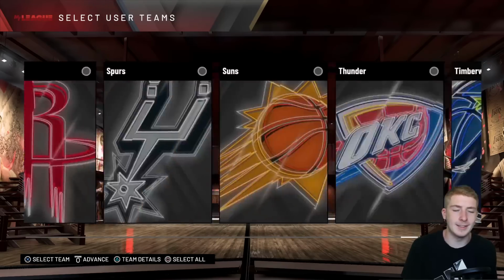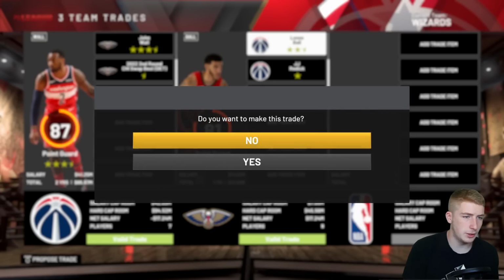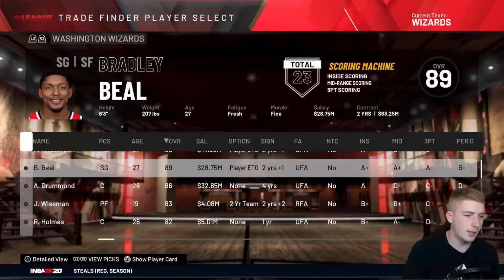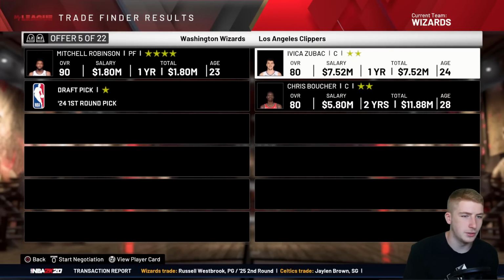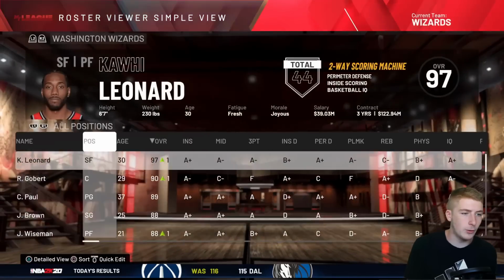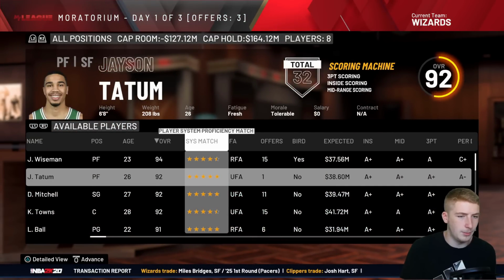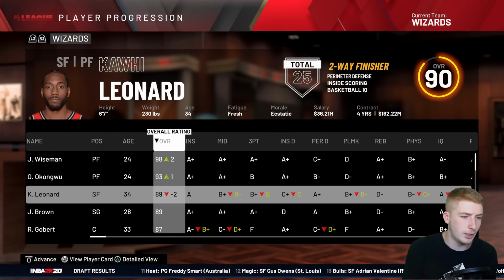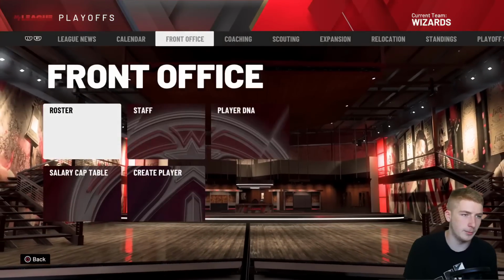THE LEBRON JAMES REBUILD CHALLENGE! (NBA 2K20)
Today we have another rebuild challenge where we will be trying to make the finals 8 straight times similar to Lebron James in real life! This challenge should be fun trying to mimmick the king Lebron James!

Buy NBA 2K MT COINS & MADDEN MUT 20 Coins -